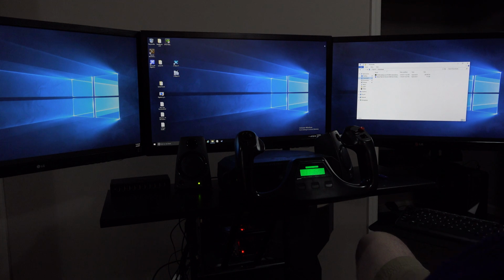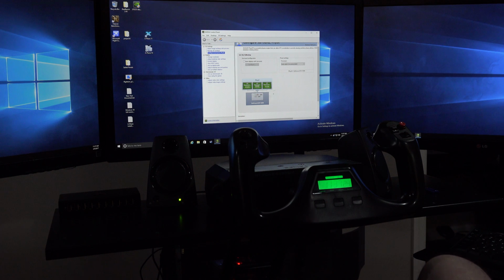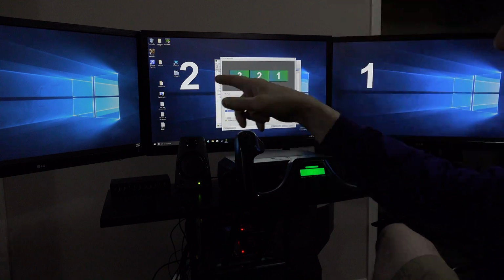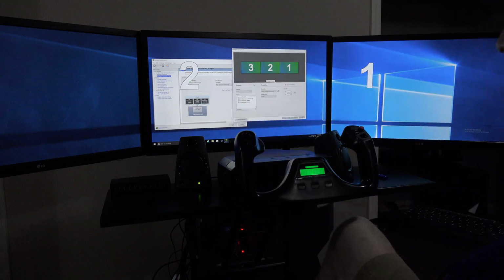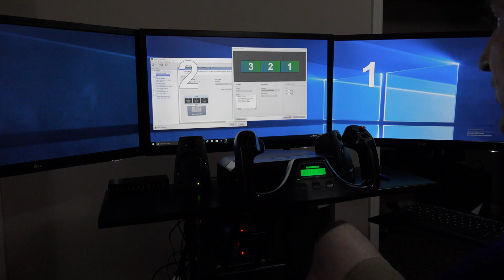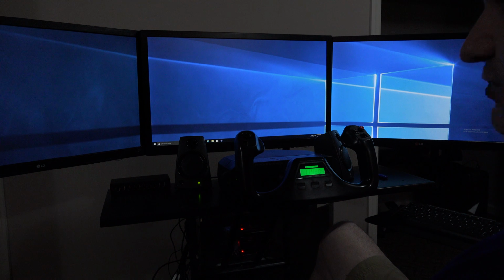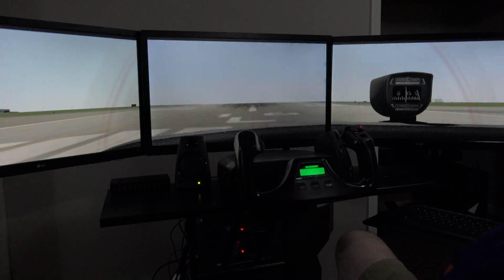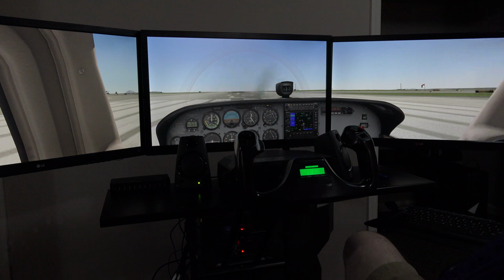Nvidia Surround Setup and X-Plane Field of View